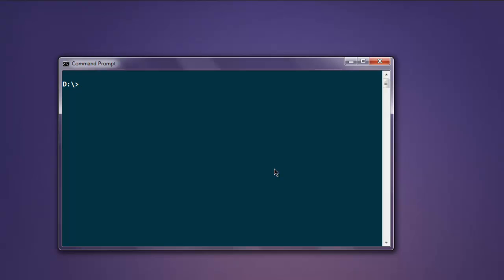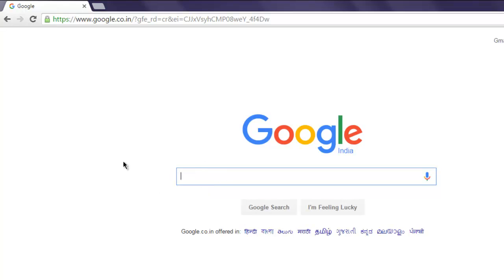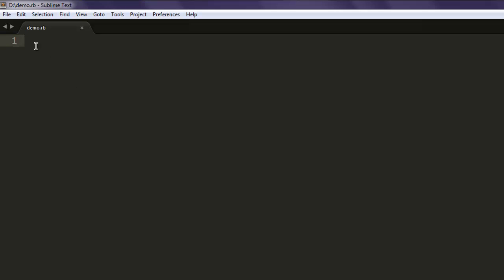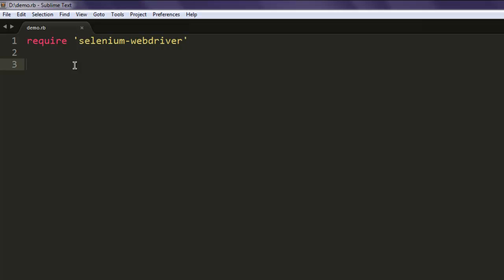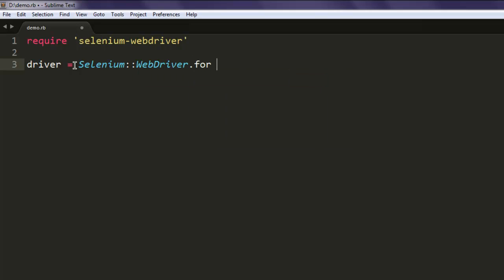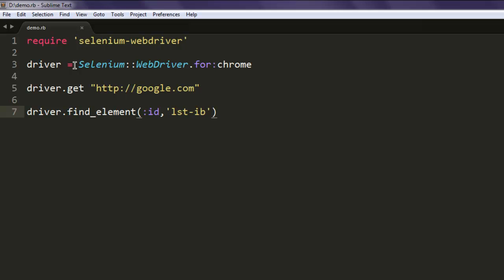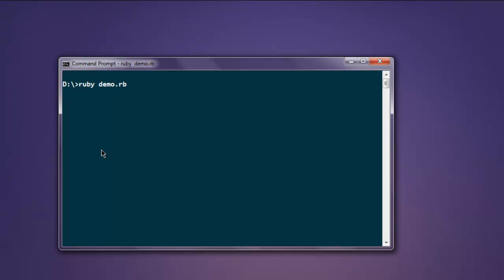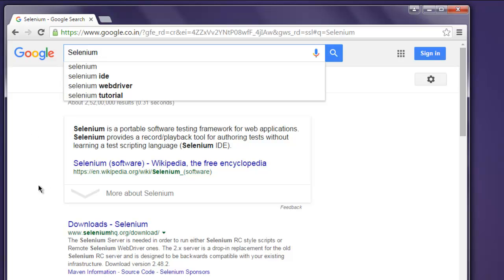Selenium Ruby Sendkeys Enter Text into Textfield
Learn how to Sendkeys Enter Text into Textfield using Selenium Ruby WebDriver.